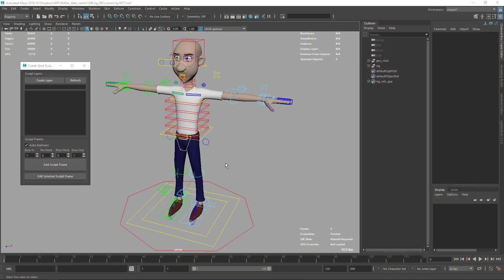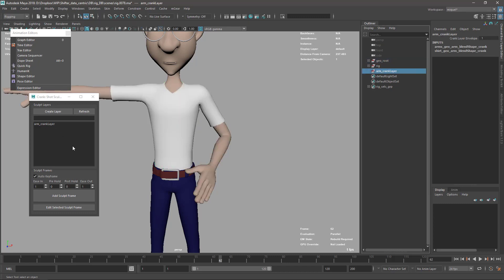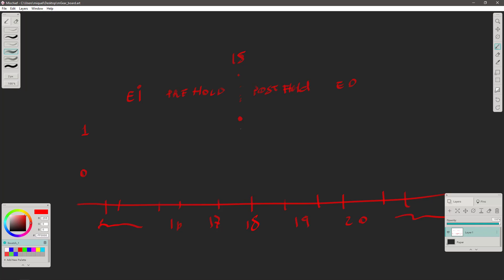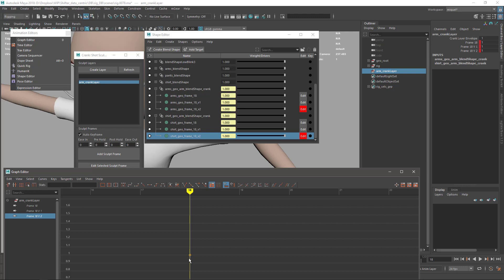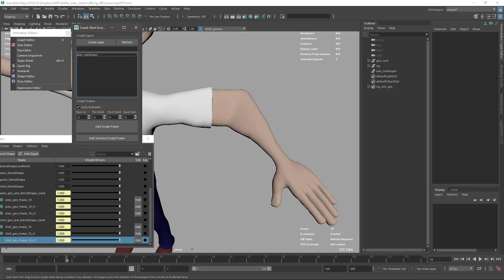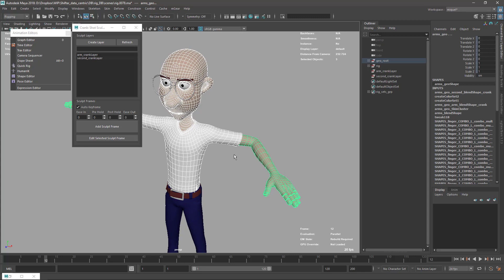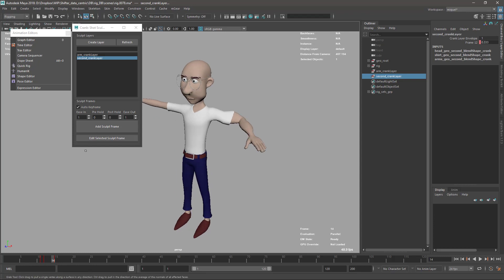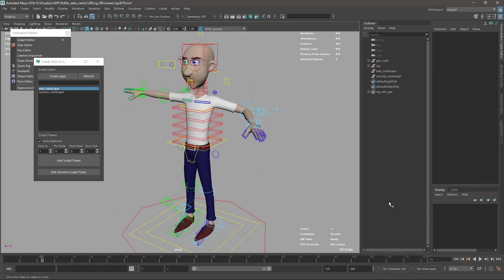mGear 2.6: Crank (Shot Sculpt Tool)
for his support to mGear development.